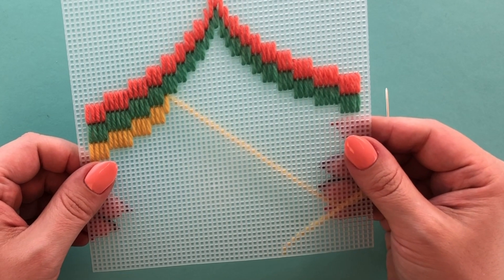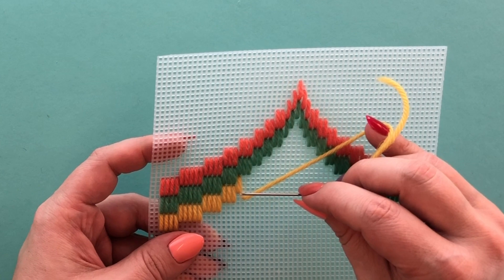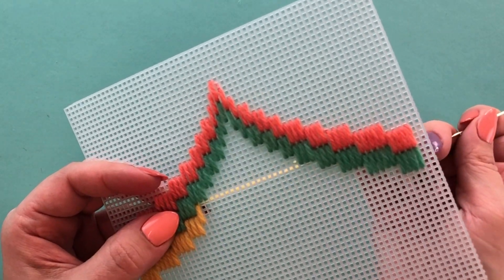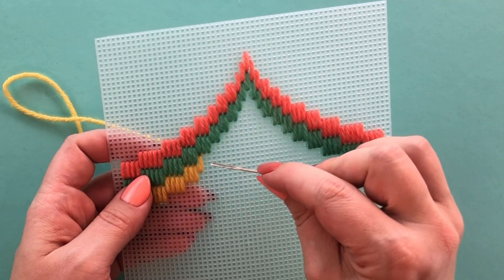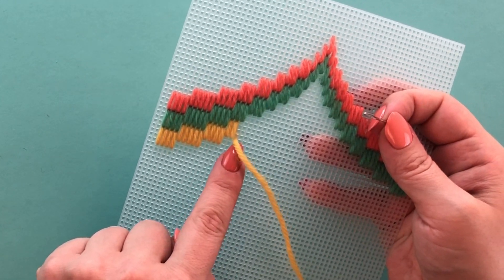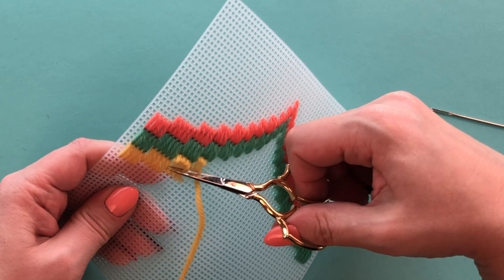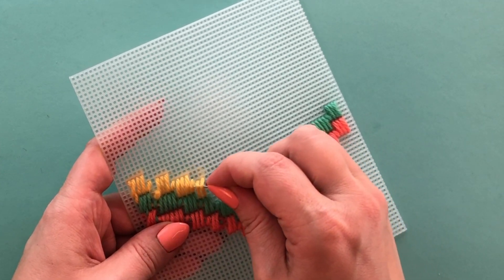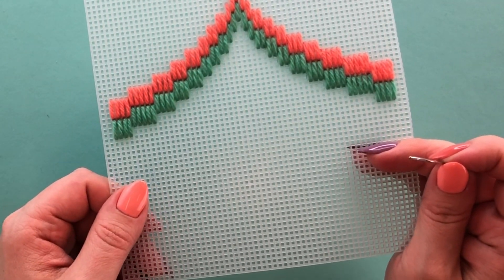Correcting Mistakes in Bargello Needlepoint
How to correct common types of mistakes in bargello needlepoint. Learn all about bargello, plus shop supplies, patterns and kits on our